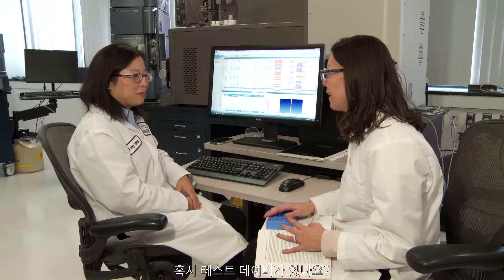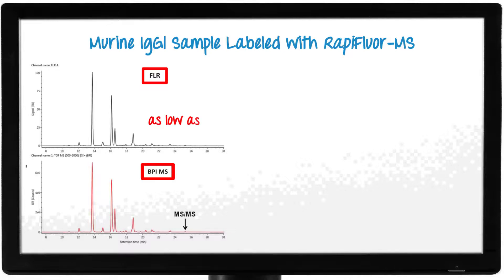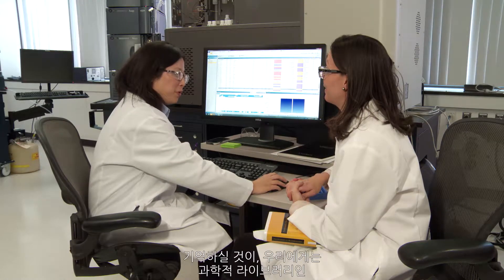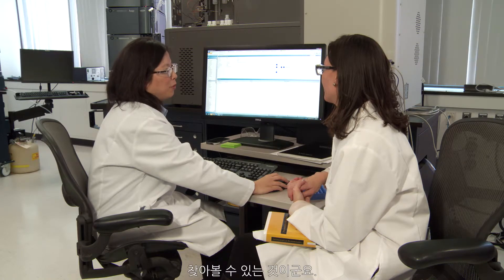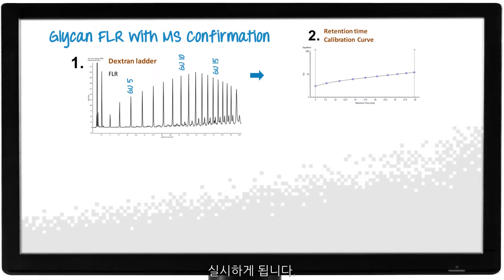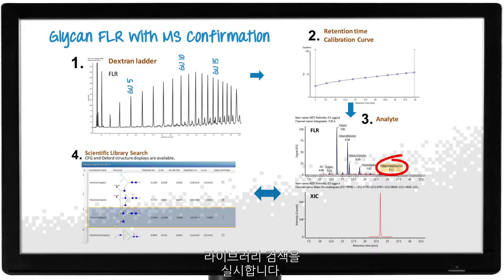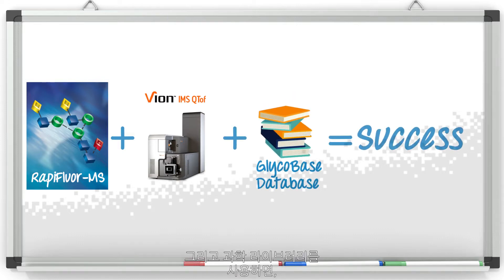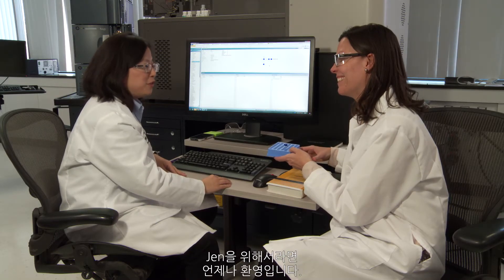[Korean Subtitles] Behind the Science, episode 5: Where’s your sugar?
Are there better ways to understand what glycans are present and where they are attached to a glycoprotein? Our Behind the Science host Jen Fournier talks with Steve Koza, a principal applications chemist at Waters, about how to determine glycan site occupancy and linkage information.